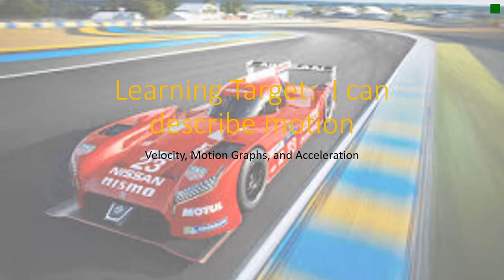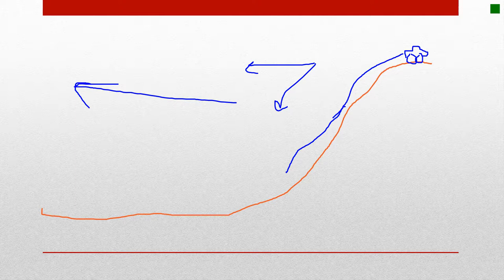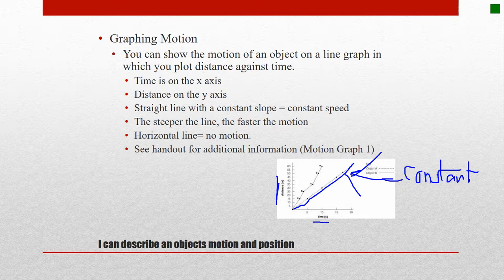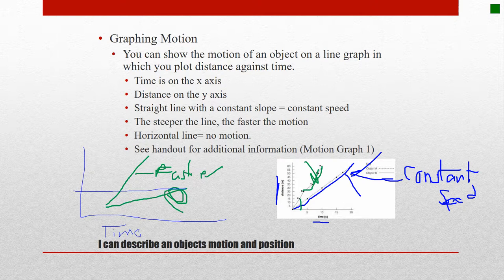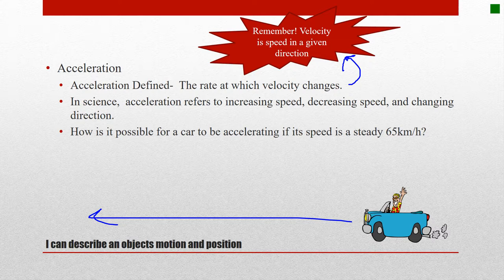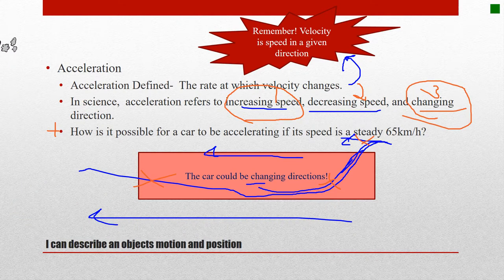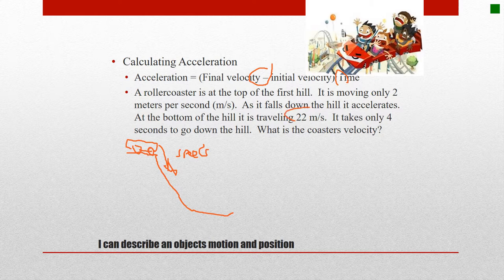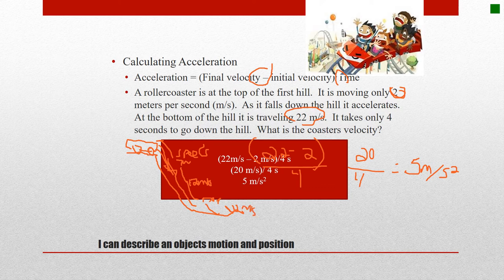velocity motion graphs and acceleration notes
Short video about Velocity, motion graphs, and acceleration